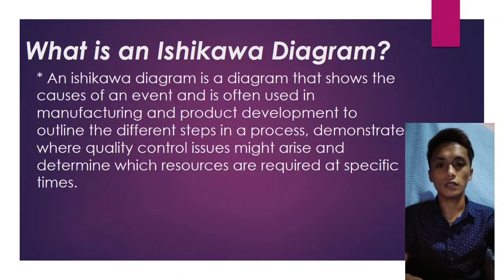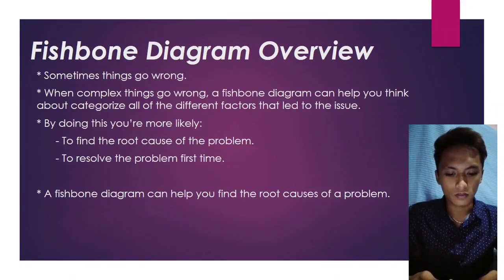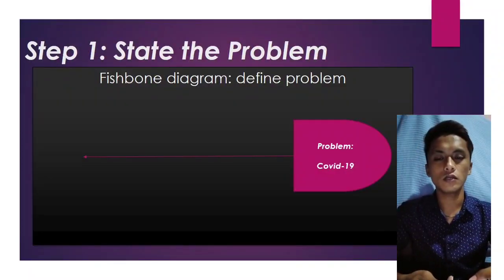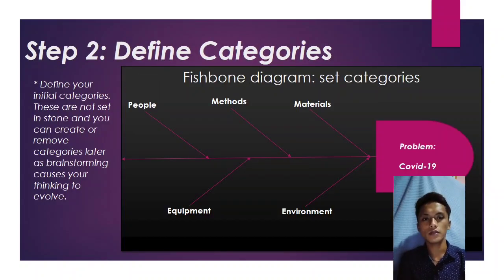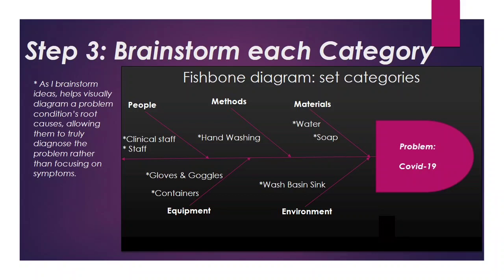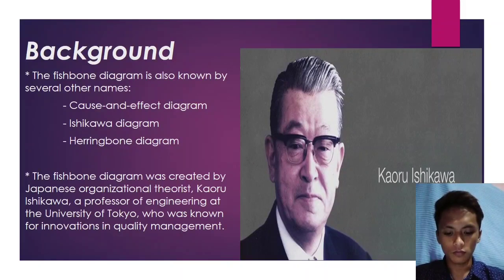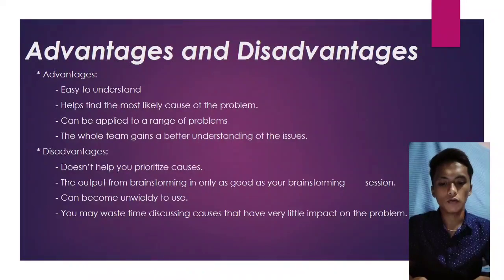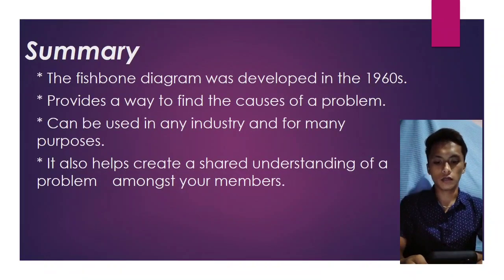Fishbone Diagram/Ishikawa Diagram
Common uses of the Ishikawa diagram are product design and quality defect prevention to identify potential factors causing an overall effect. Each cause or reason for imperfection is a source of variation. Causes are usually grouped into major categories to identify and classify these sources of variation.

Prepared by: John Paul M. Atienza